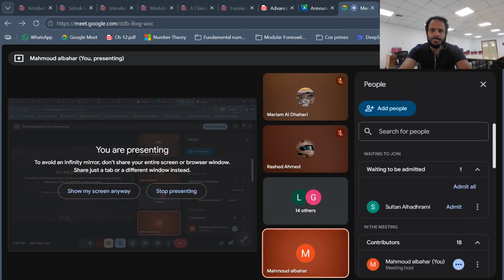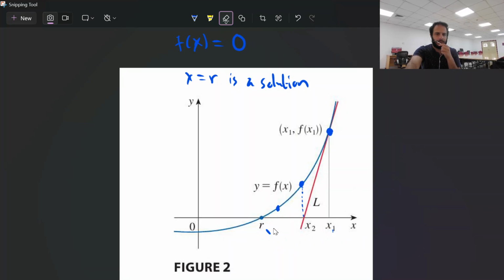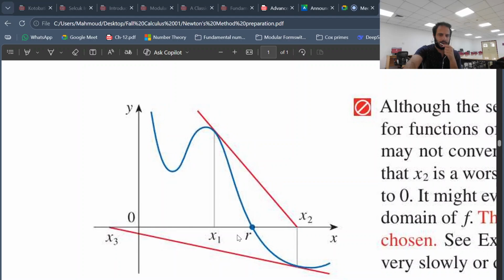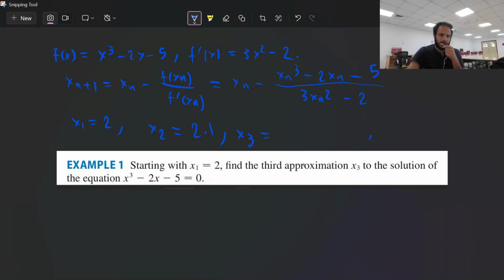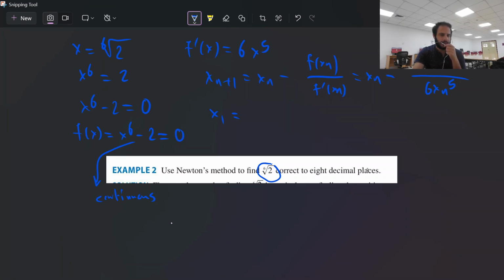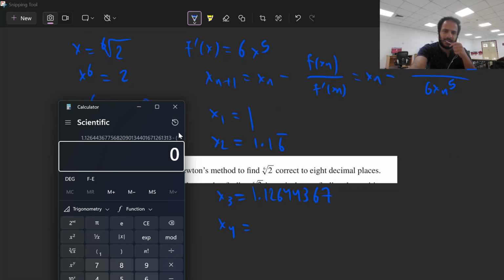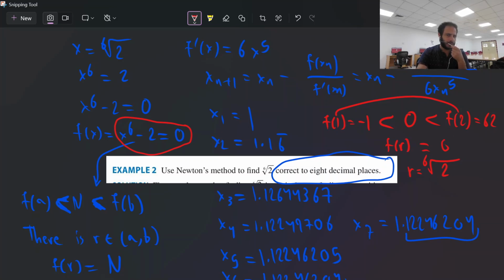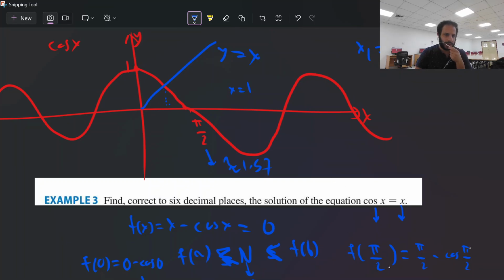Recitation Newton's method 2026 04 06 14 32 08